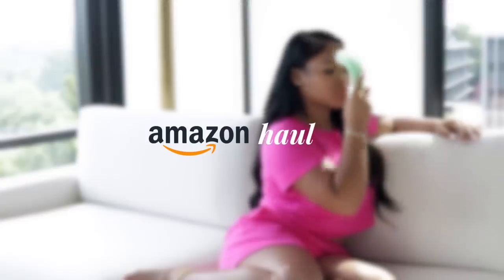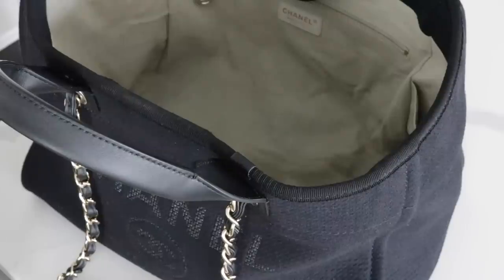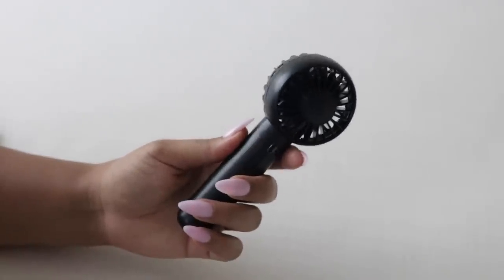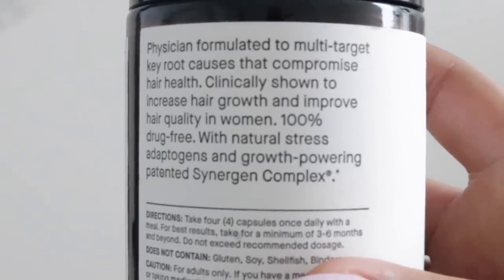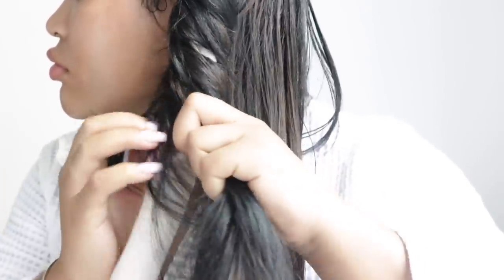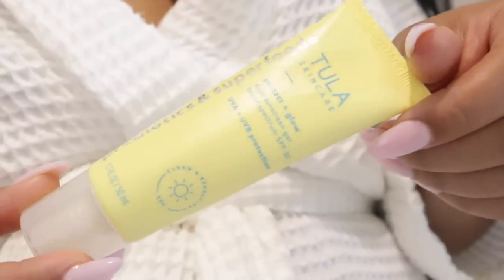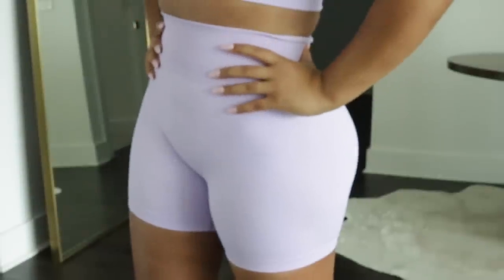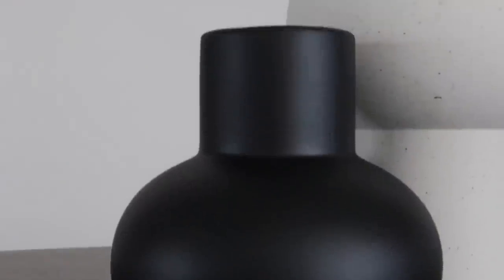AMAZON HAUL 2022 | AMAZON MUST HAVES | ITEMS YOU NEED | KIRAH OMINIQUE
Hey GWORLLL - welcome back to another video. These are some items I've been obsessed with from Amazon:)  Let me know which items you'll be getting and adding to your cart!

- Heatless Hair Curlers
- Sleep Tie Scrunchie
- Active Sets
-Customized Hair Clip
- Ankle Bracelet
- Drawstring Organizer
- Purse Organizer
- Handheld Fan
- Face Roller
- Hair Pills
- Bamboo Tumbler
- Blue Sunglasses
- Portable Vanity Lights
- Purple Active Sets
- Lint Remover
- COOLA Organic Mist
- Black Sunglasses
- Black Portable Mini Fan
- Stoneware Vase Small
- Stoneware Vase Big
- TULA Glow Daily SPF 30
- Water Bottle w/Times
- Portable Vanity Lights
- Clip LED Light

♡ Other Links:
--Brooklinen (Code: KirahO For $20 Off)